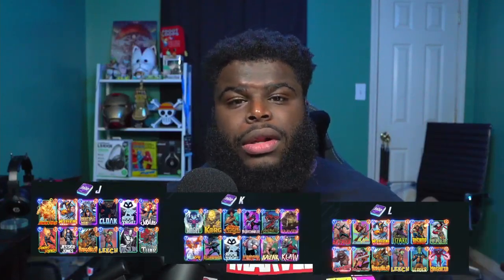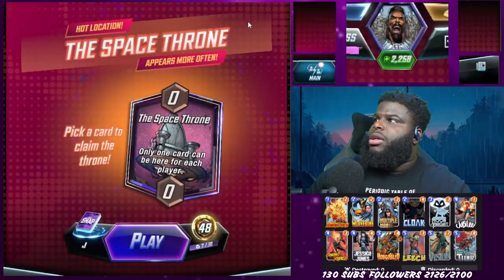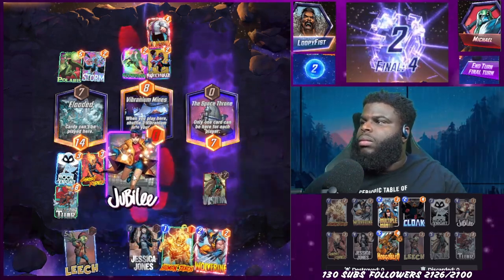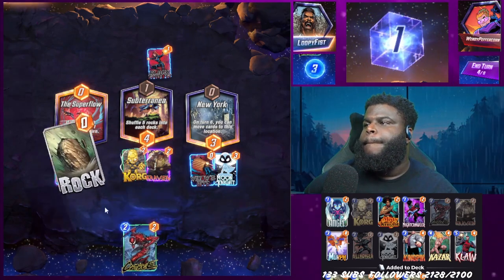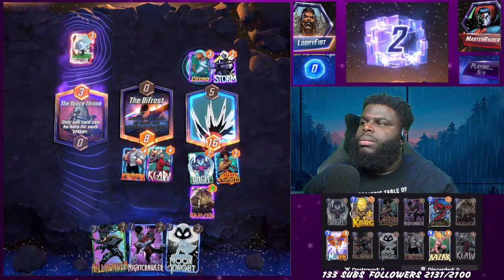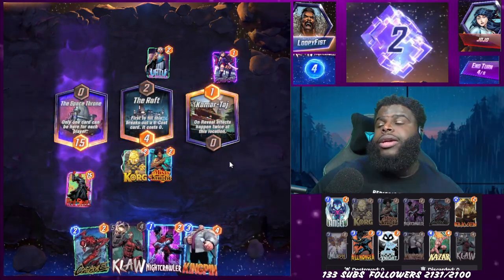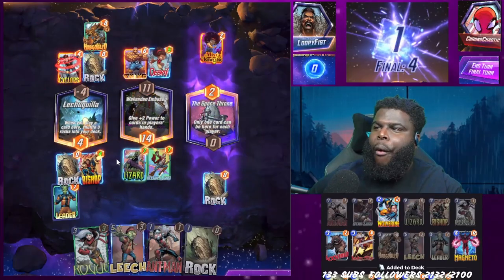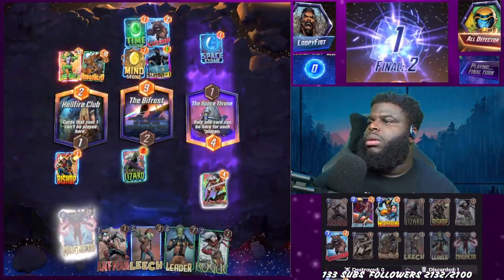Marvel Snap Alphabet Challenge Part 4: JKL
Let's Challenge the World of Marvel Snap!

Join us in our journey to take on the Alphabet Challenge in Marvel Snap. We have to win 4 cubes with decks molded around the 26 individual letters of the english alphabet! Today we'll be tackling letters J, K and L.